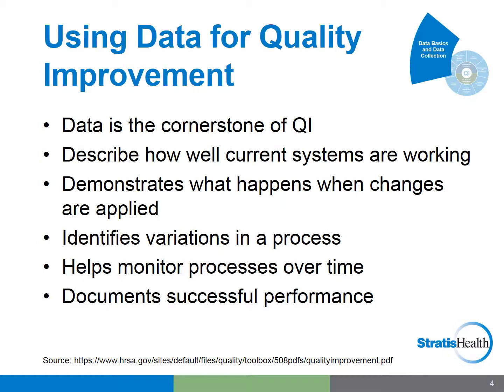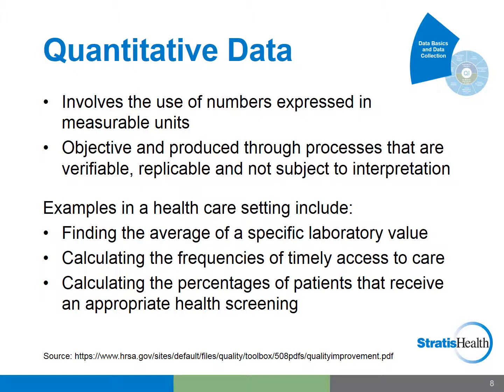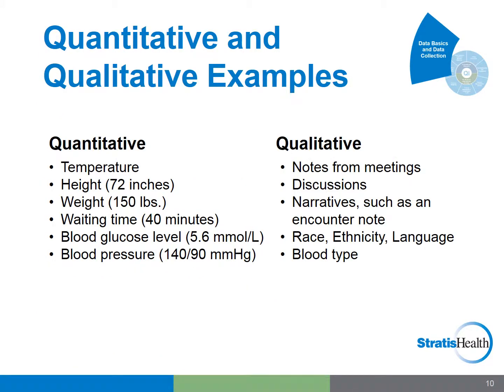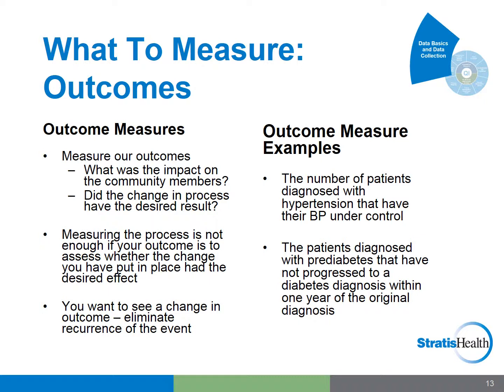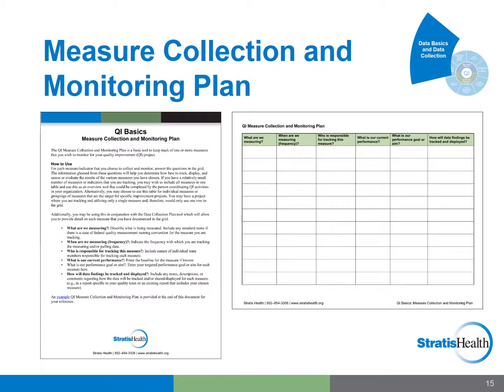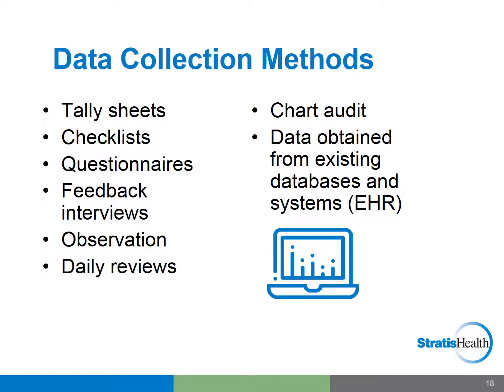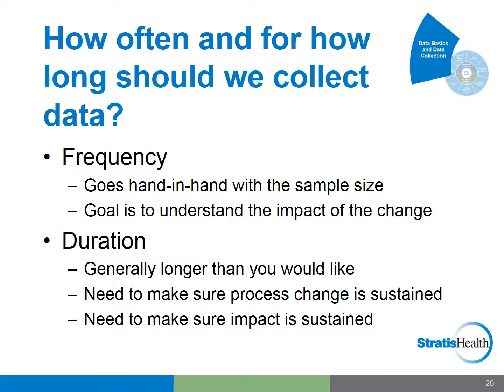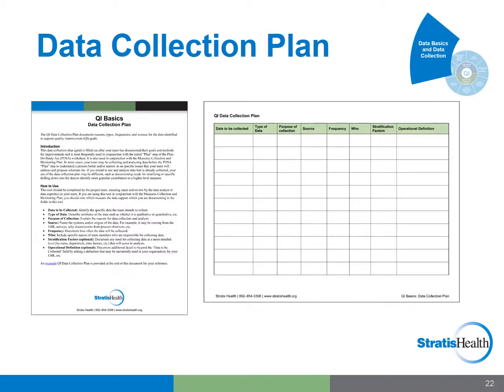QI Basics: Data Basics and Data Collection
Explores methods of data collection, including how to select or create appropriate measures, both quantitative and qualitative. Slides PDF